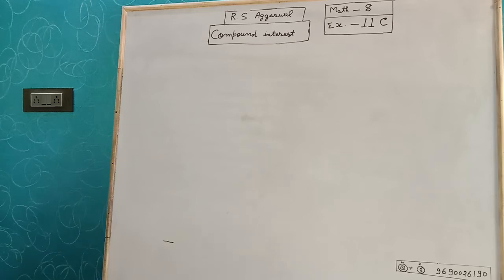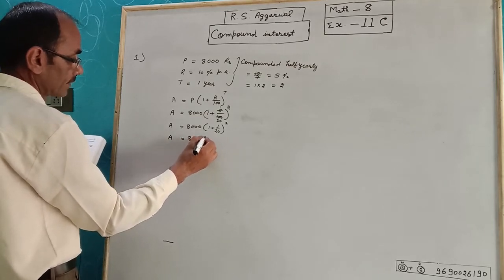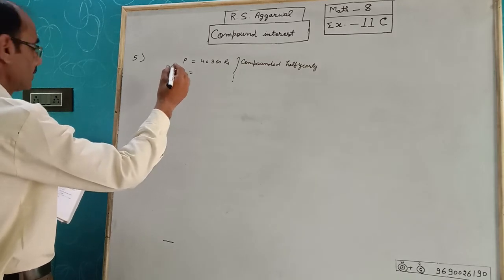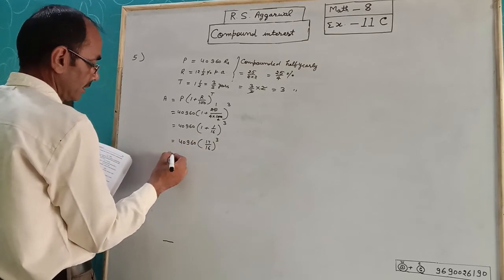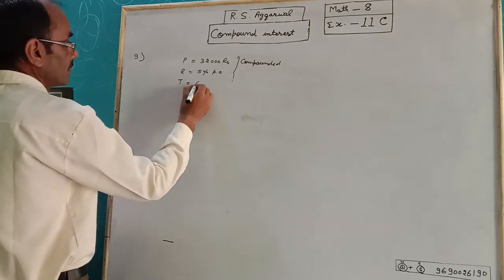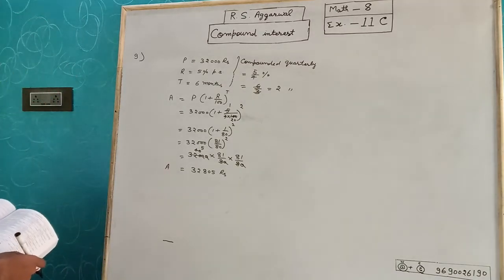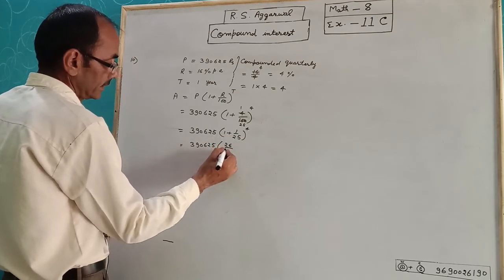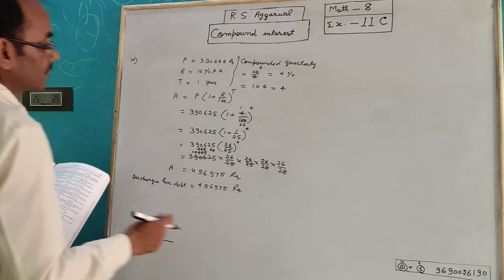Class 8 R S Agarwal Math Exercise 11B Compound interest chapter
Class 8 R S Agarwal math exercise=11B